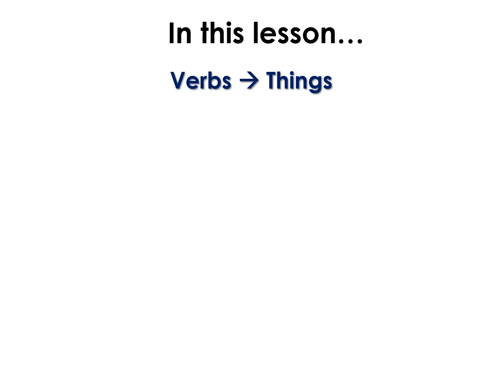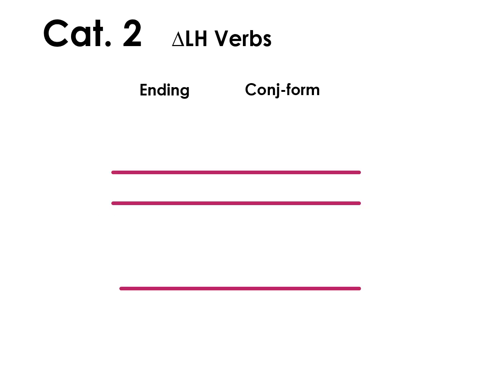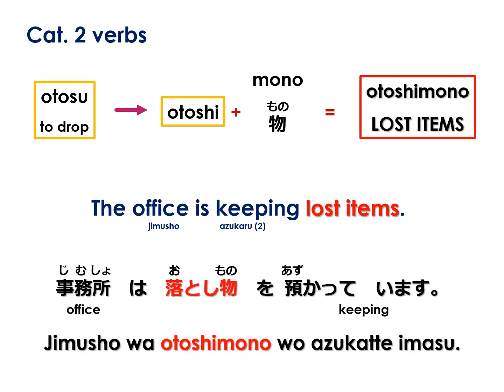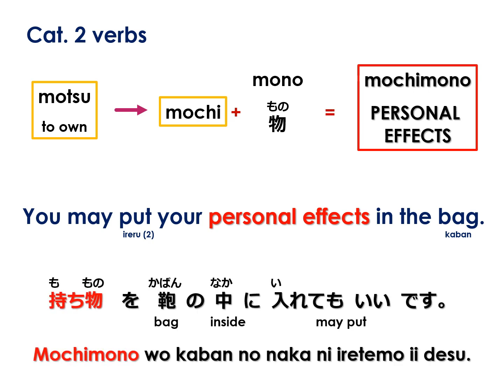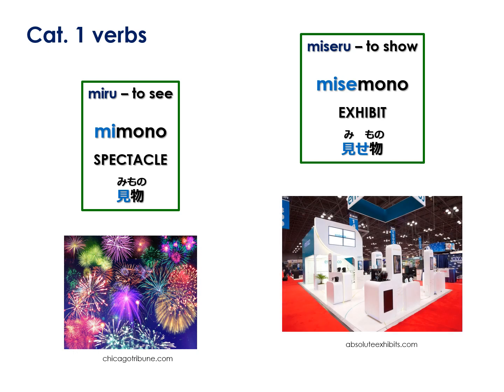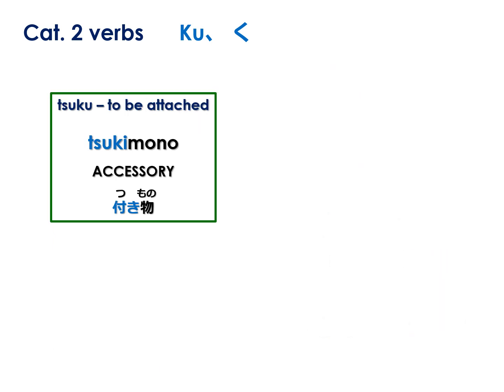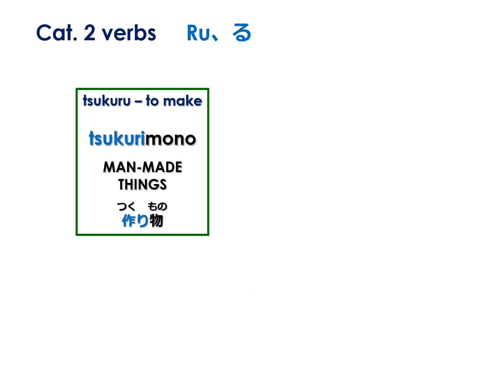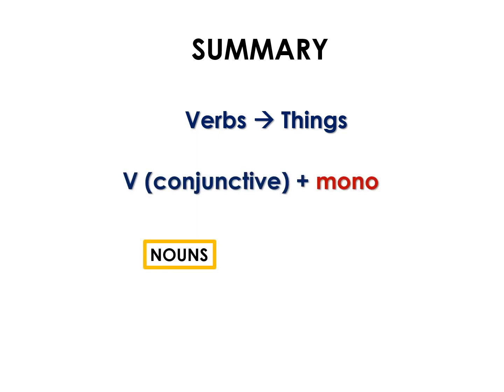Lesson 45 – MONO = THINGS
Learn how to make nouns from common verbs to mean “THINGS.” To the conjunctive form of the verb, add “MONO” and make new nouns to indicate things related to that verb: food (tabemono), kimono, drinks (nomimono), vehicles (norimono), etc. Although this doesn’t work for all verbs, it does for many common verbs that we tackle here.

For example:
食べる(taberu = to eat)；食べ物 (tabemono = food)
着る(kiru = to wear clothes) ；着物 (kimono = traditional Japanese clothing)
飲む (nomu = to drink)；飲み物 (nomimono = drinks)
乗る (noru = to ride in/on)；乗り物 (norimono = vehicles)